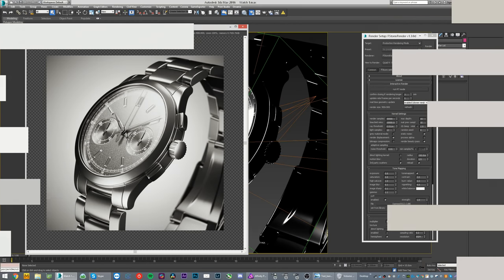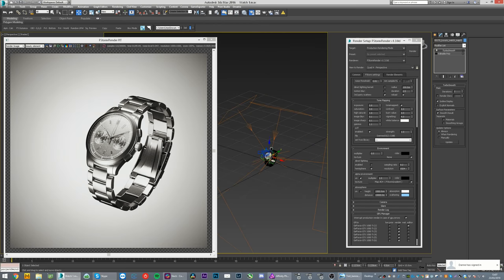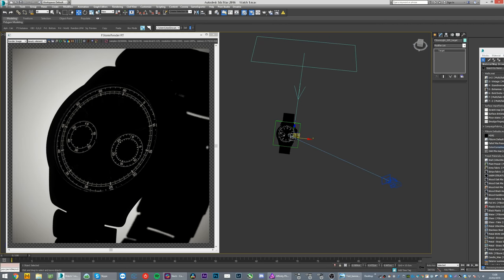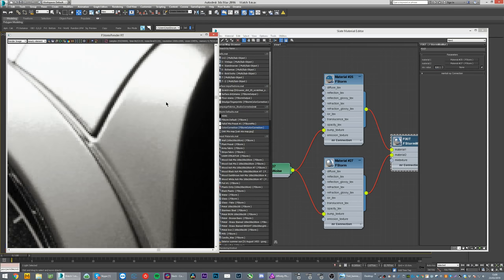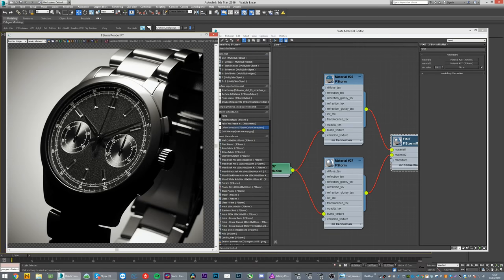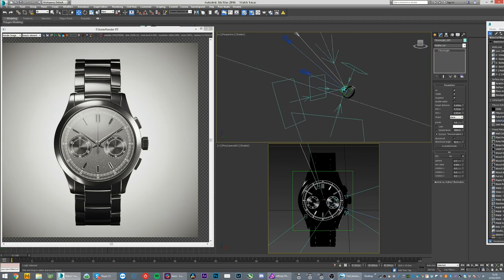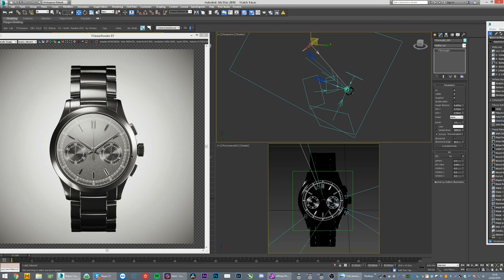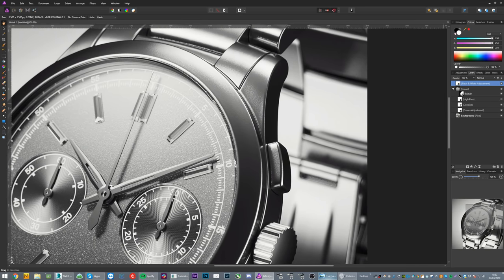Rendering a watch in FStorm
NOT A WATCH RENDERING PRO, but maybe you'll pick something up.

Get the scene and a whole lot of other content